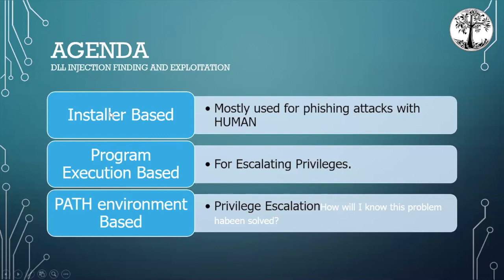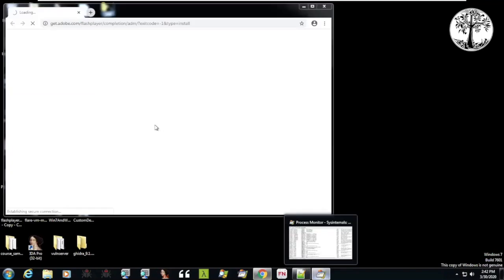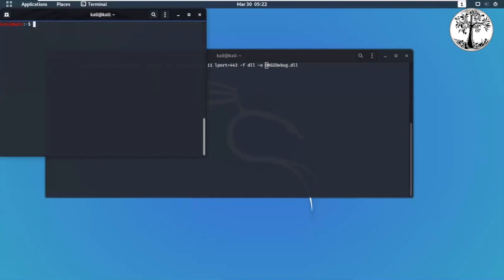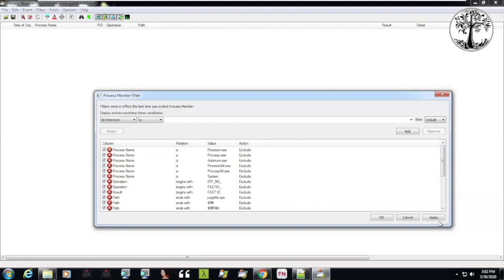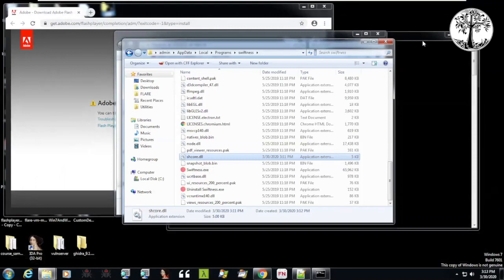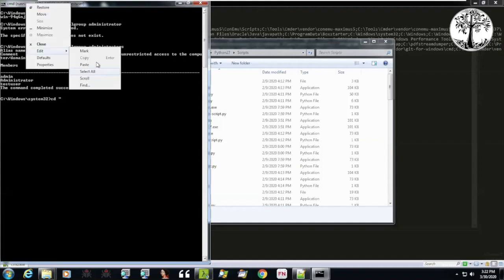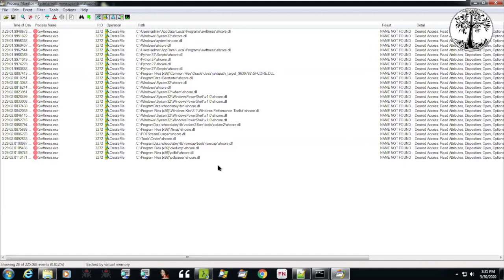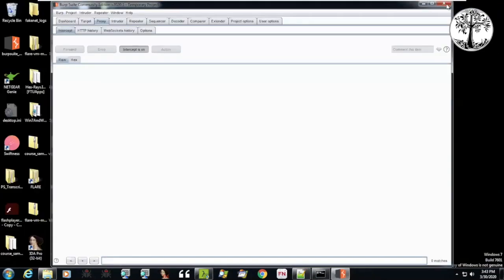DLL Hijacking Basics || Knowledge Sharing Session @Mystiko 2020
Using libraries in program is good unless the lib is used from the administrative directory. In this session with @cyberv1s3r1on3 support, I have explained the core concepts of DLL Hijacking in detail.